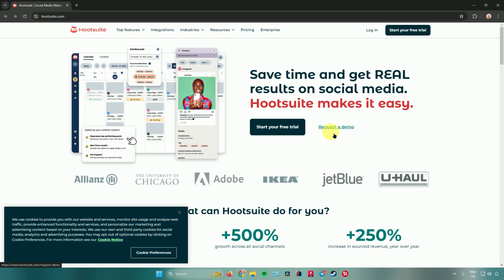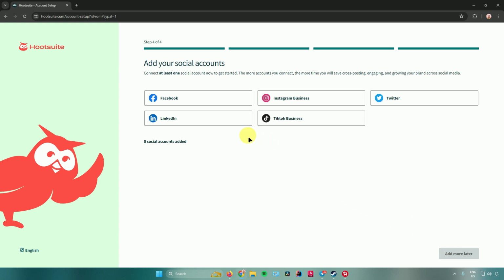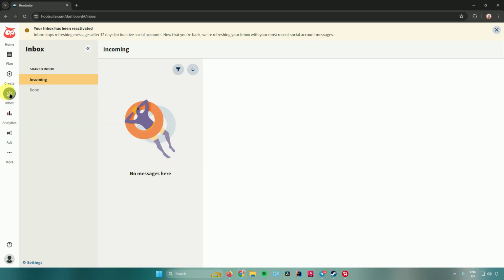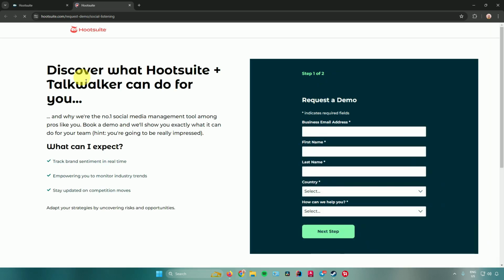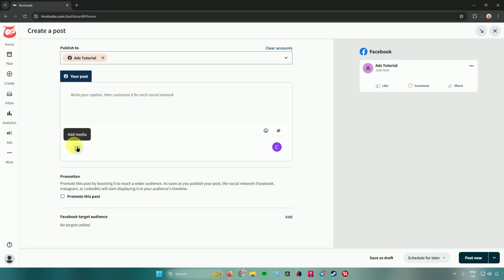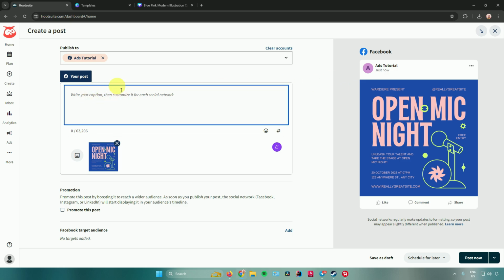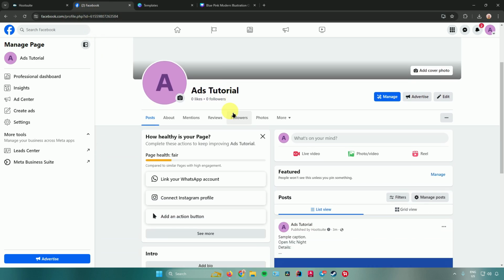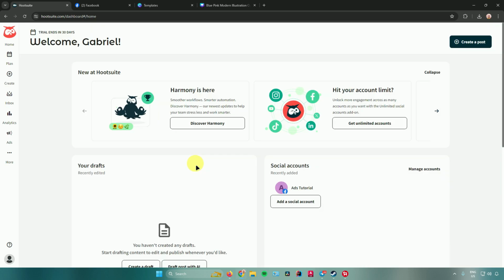How To Use Hootsuite For Social Media Management (2026)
Dans cette vidéo, vous apprendrez exactement How To Use Hootsuite For Social Media Management